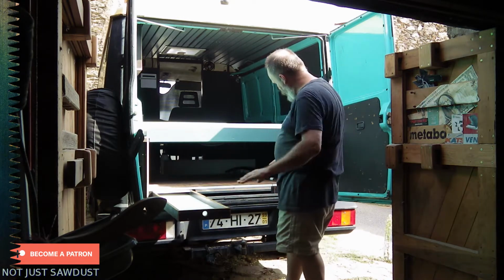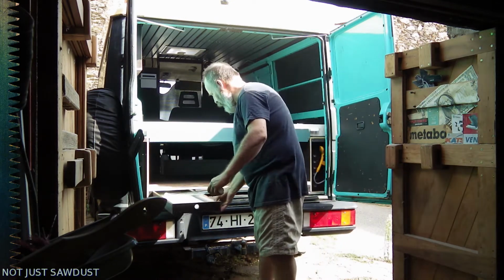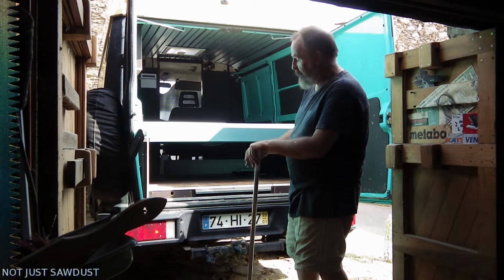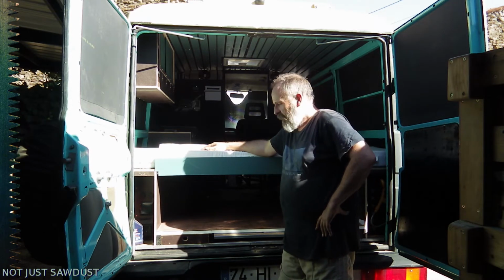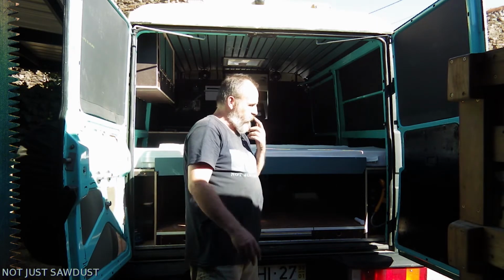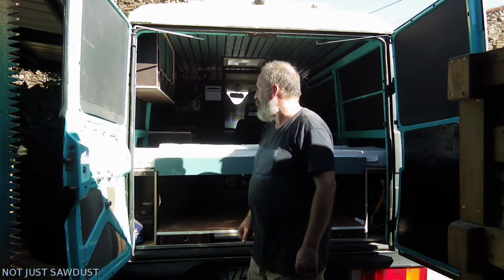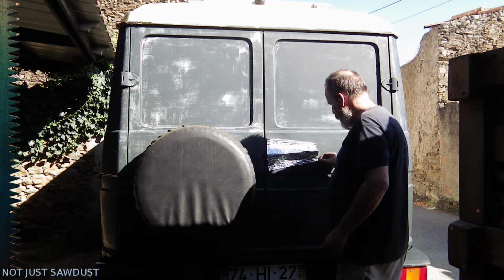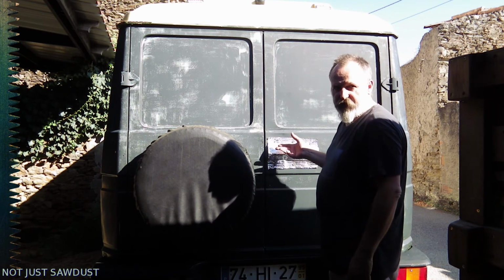The Iveco Conversion part 14: drawers, shelves and insulating the doors.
In this video some of the last projects on the van build. No, not ready yet... there's more to come!